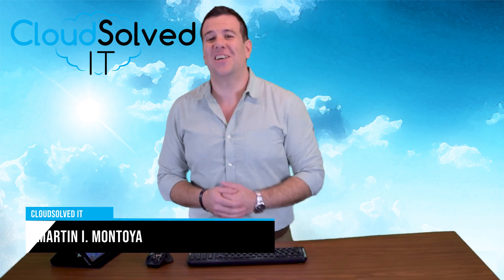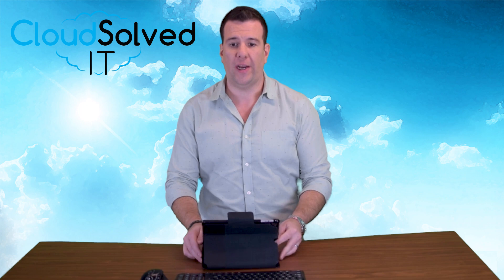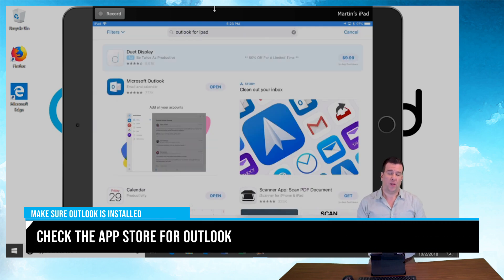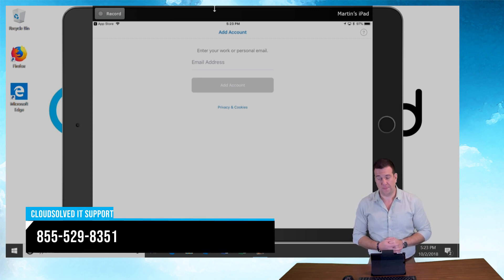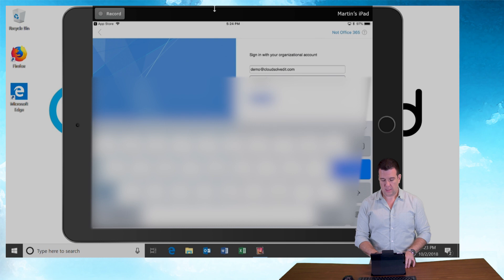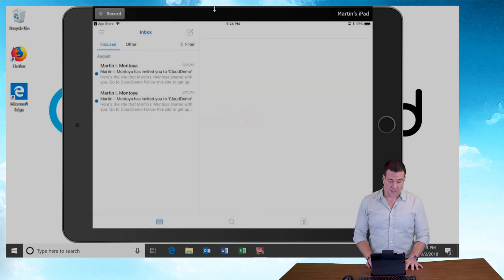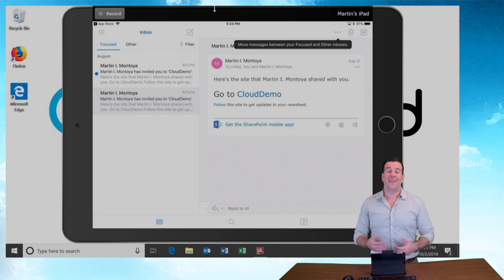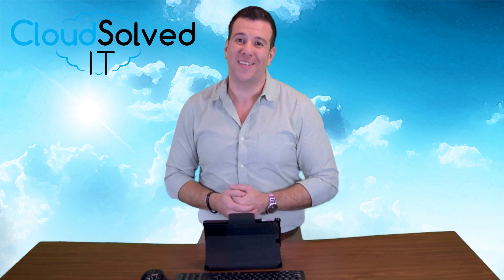Outlook setup on Apple Iphone and Ipad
Step by step tutorial on how to configure Outlook on Apple mobile devices like Ipad and Iphone.